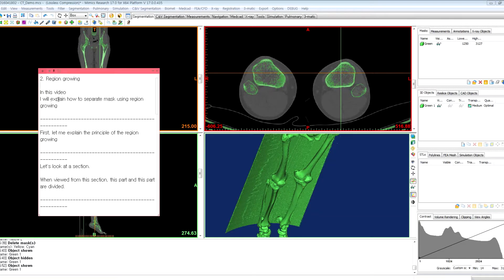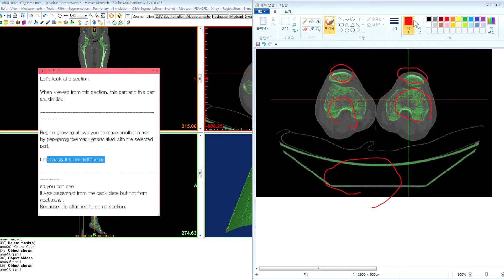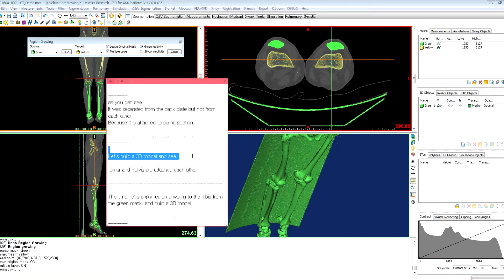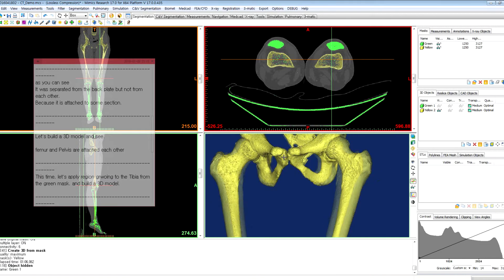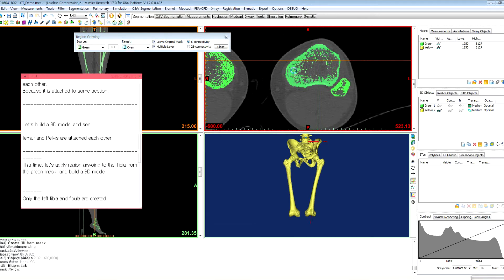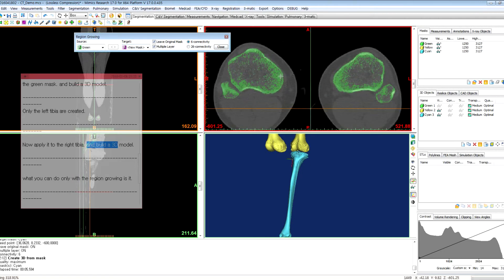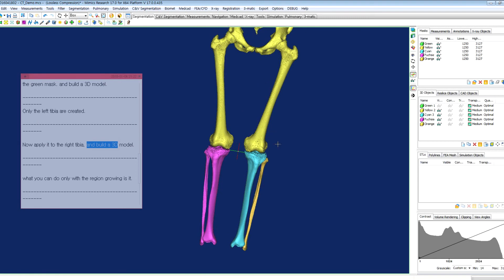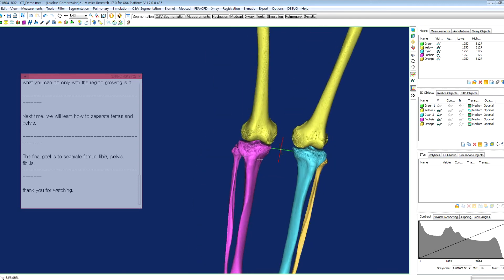[mimics tutorial] 2.Region growing (separate mask)